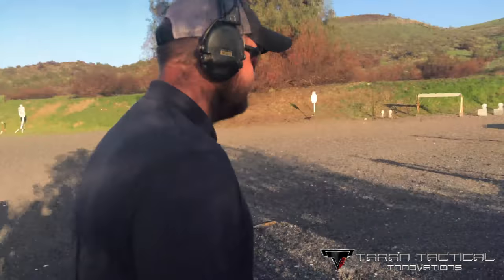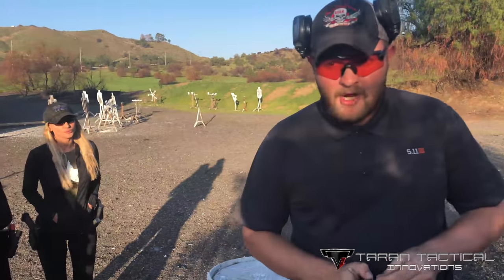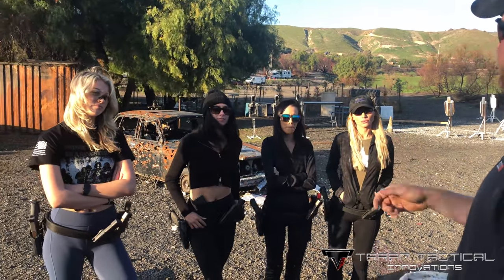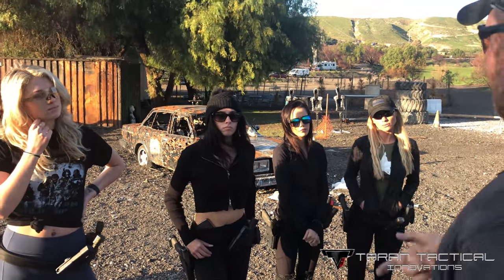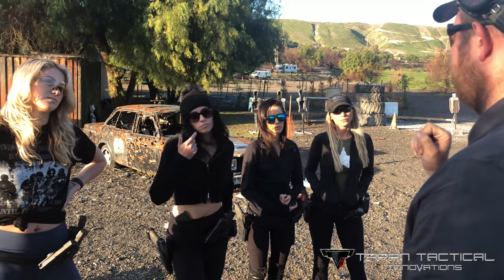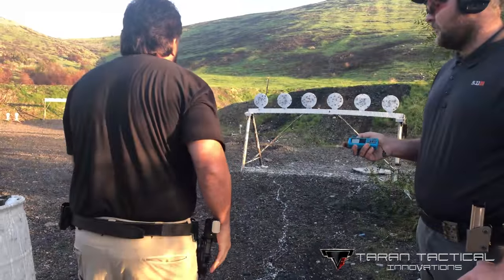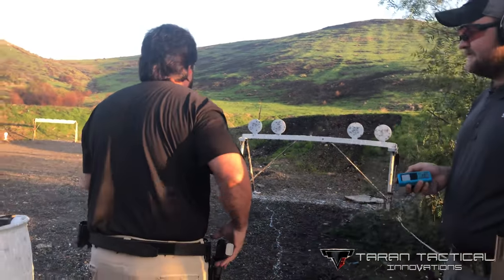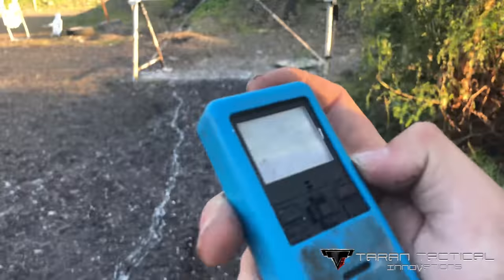Going through some grip instruction Brian Nelson and plate racks w/ Taran.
Going through some grip instruction Brian Nelson and plate racks w/ Taran. Feat. SavedgeDoll, Angela Marie, Toni McBride, Ashlie Glantz